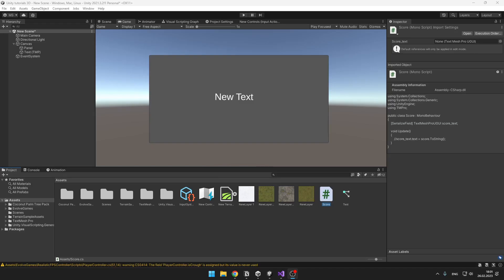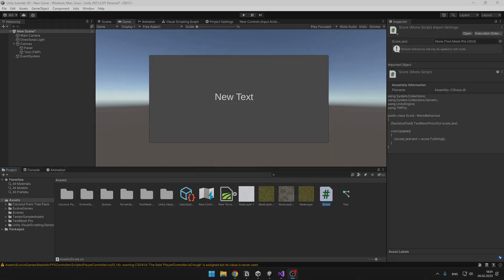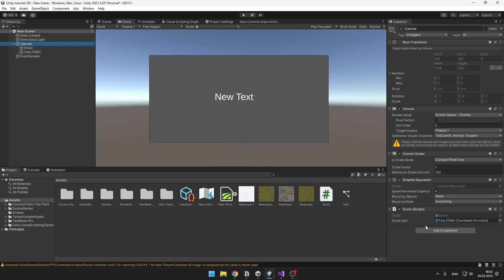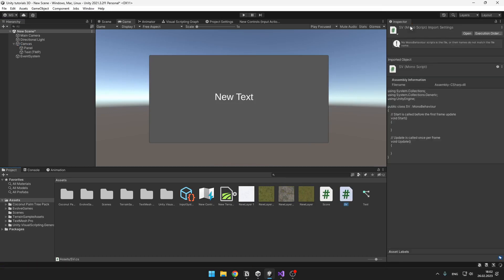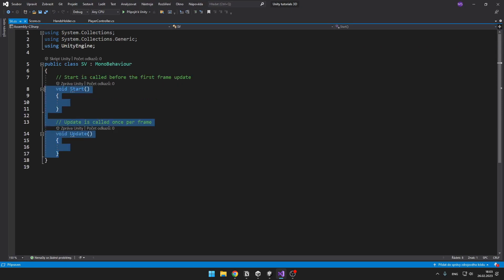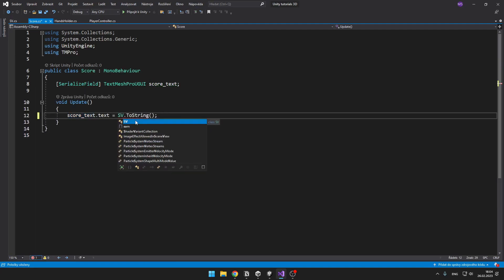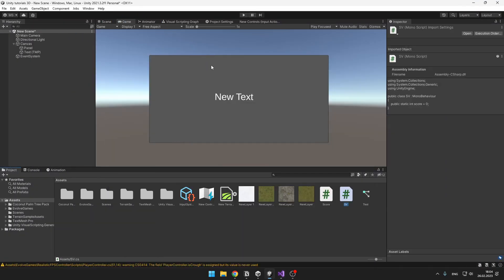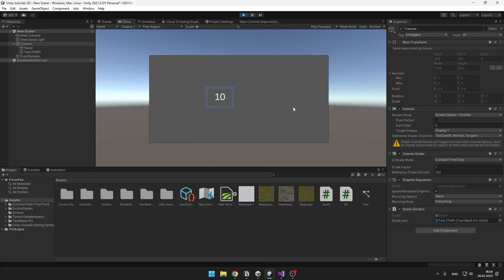Unity C# STATIC VARIABLES - acces your variables EVERYWHERE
In this quick video I will teach you the smart way to manage your "scene variables". Instead of referencing multiple scripts to each other you can just create one script holding all of those important variables!